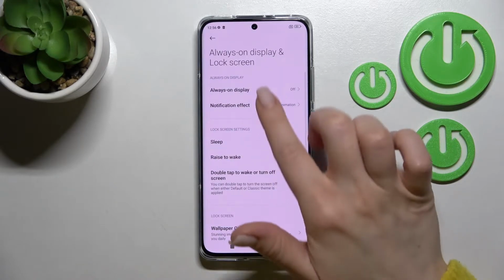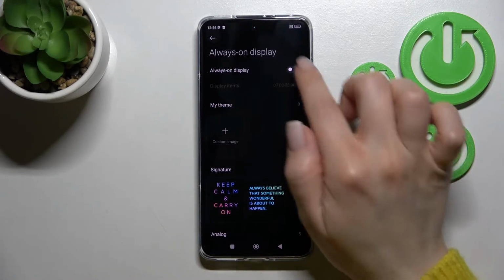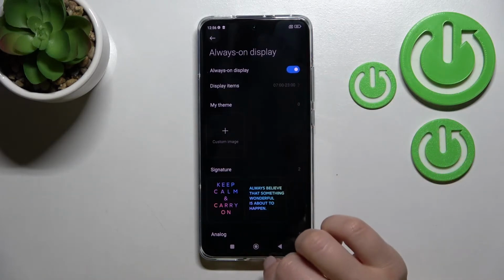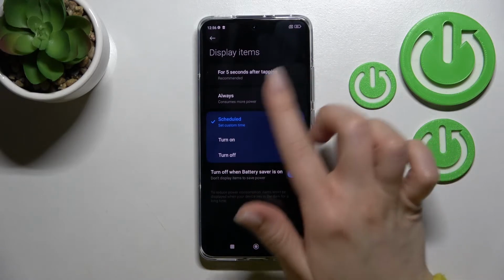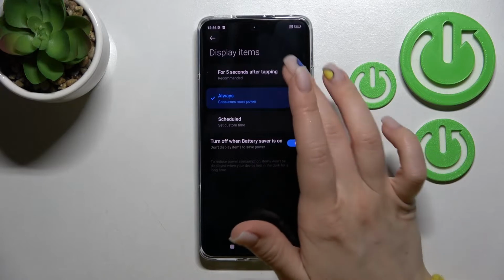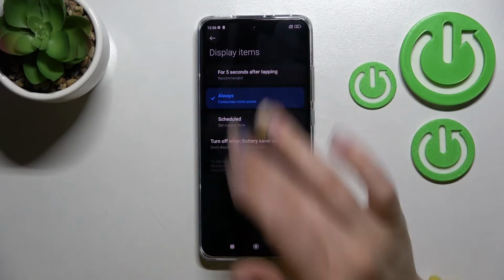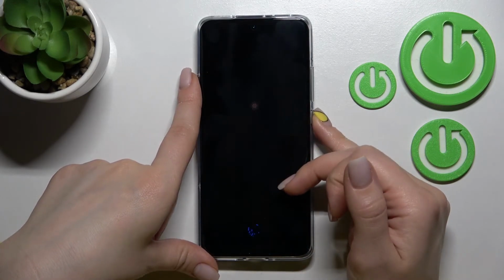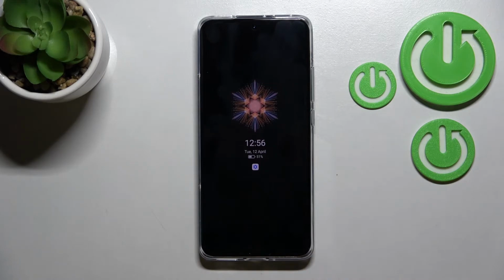How to Set Up and Configure Always On Display on XIAOMI 12X // AOD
Learn more information about XIAOMI 12X:
This video tutorial is entirely dedicated to the Always On Display on XIAOMI 12X - the feature that allows you to display some crucial information like time, date, notifications, and battery health even when your screen is completely turned off and locked. So, if AOD is something that you would like to know how to activate and configure, we invite you to watch this video tutorial. Kindly enjoy!

How to enable always on display on XIAOMI 12X? How to manage aod on XIAOMI 12X? How to activate always on display on XIAOMI 12X? How to change aod theme on XIAOMI 12X? How to configure always on display appearance on XIAOMI 12X?